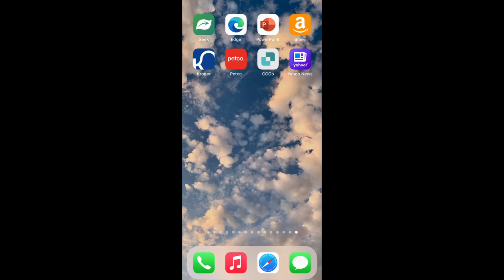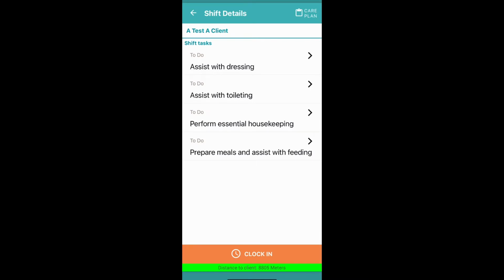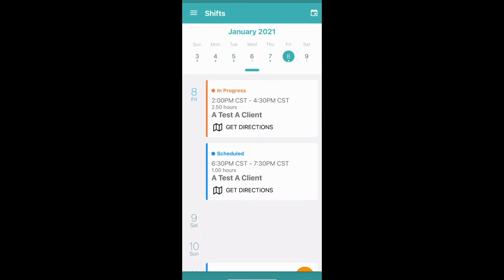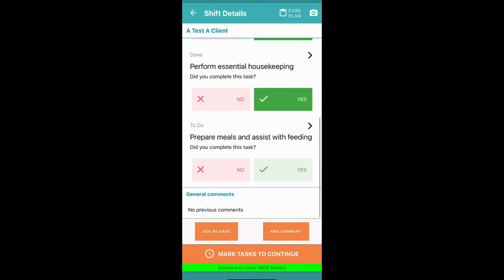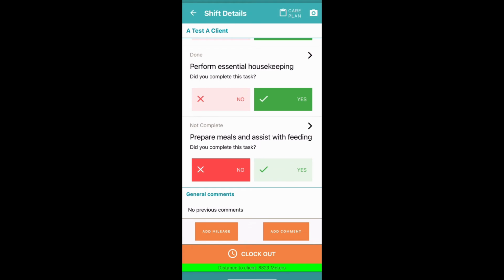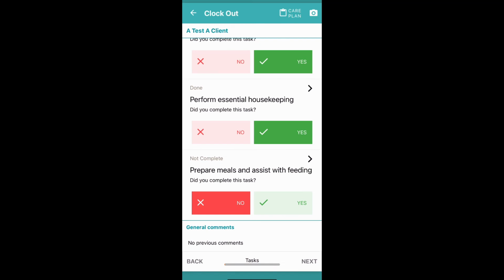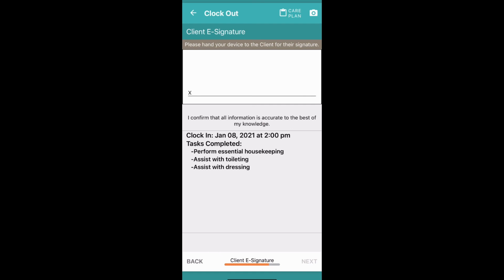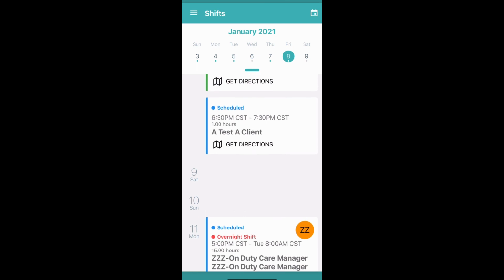Clear Care Tutorial: Clocking In/Out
This is a tutorial for utilizing the ClearCareGo Application for caregivers to login and logout for their scheduled shifts and completing their tasks.